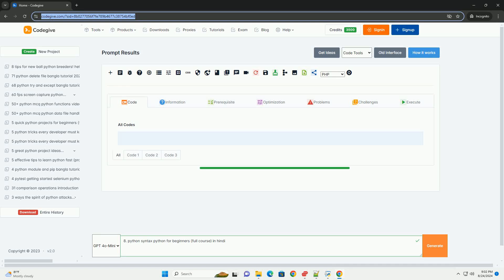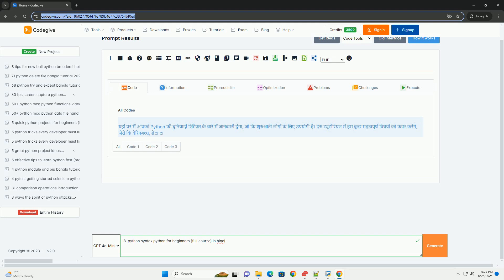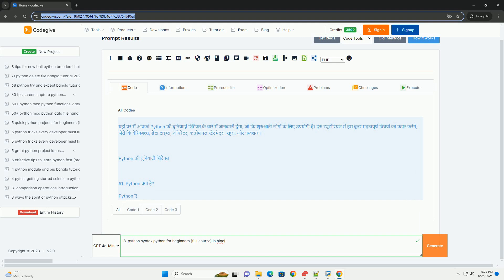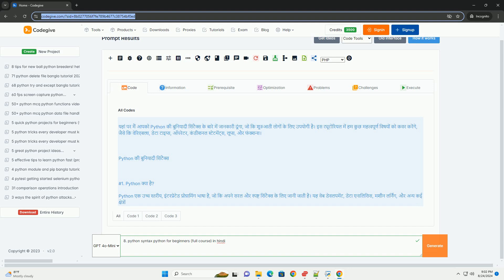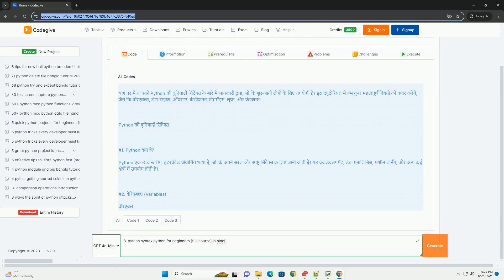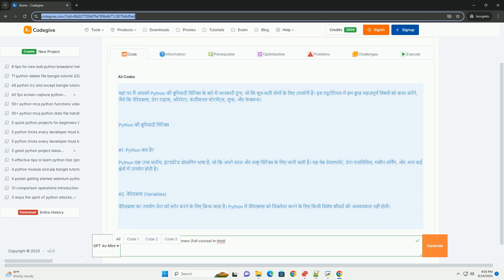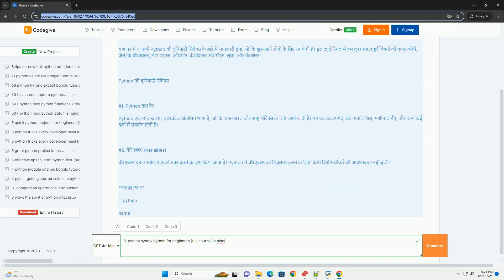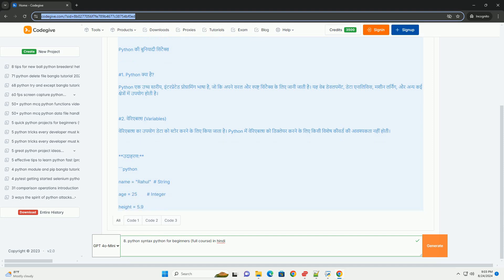8 python syntax python for beginners full course in hindi